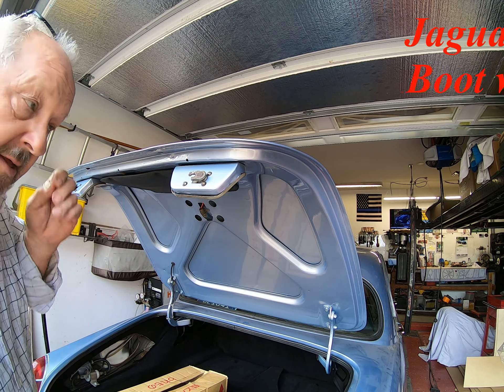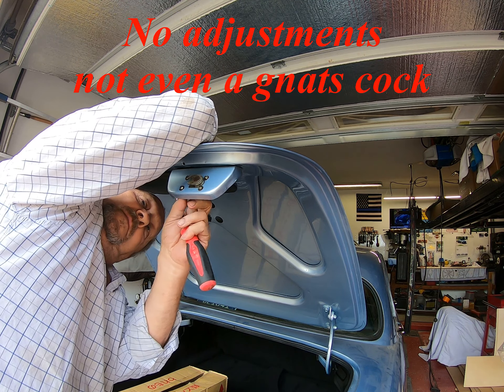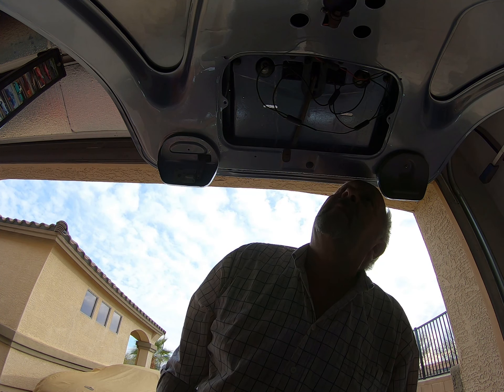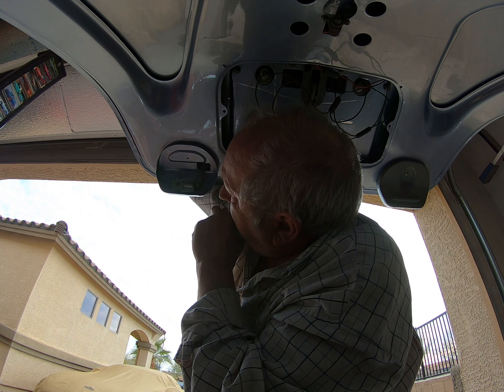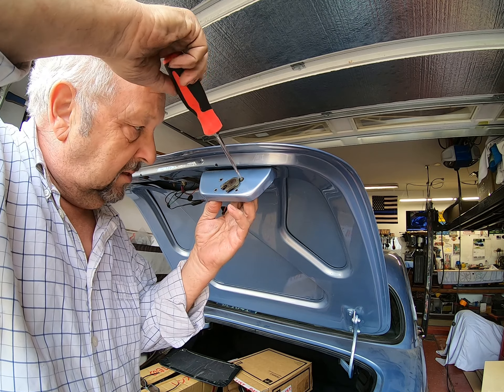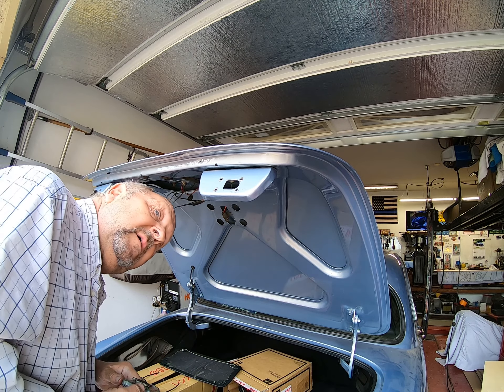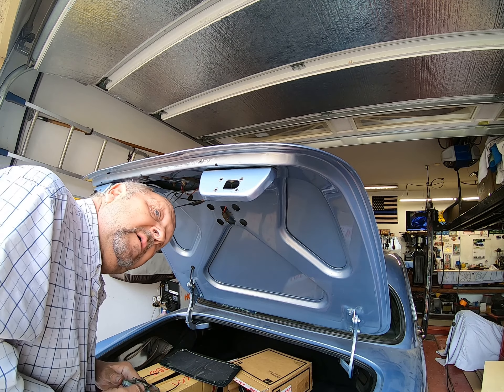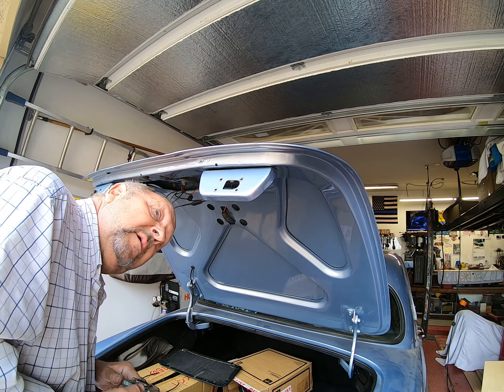Jaguar S Type 1965 Boot Trouble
More fun to BOOT